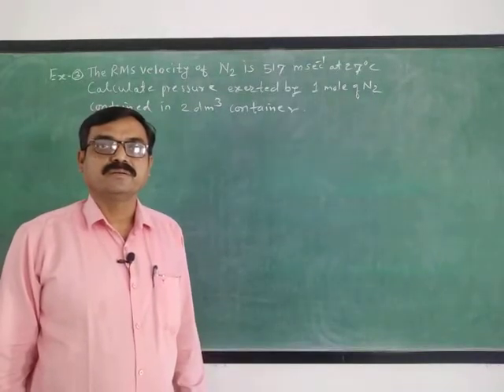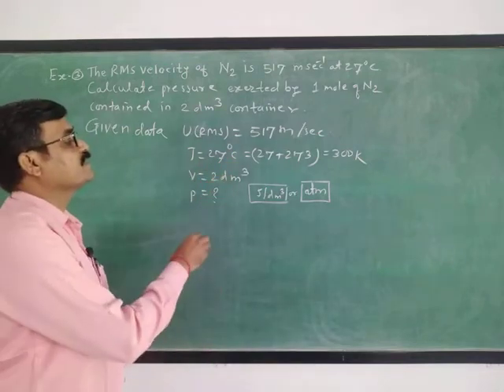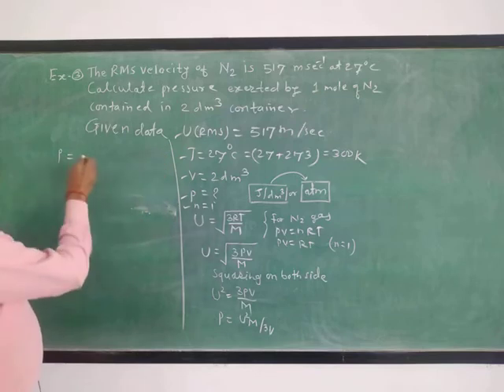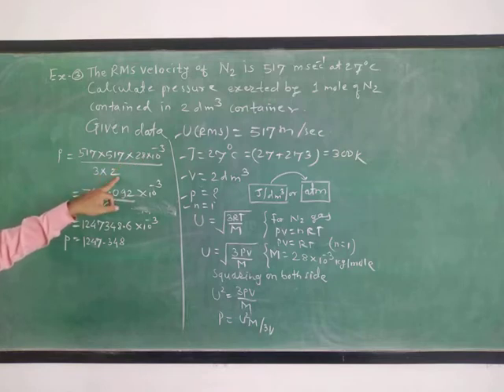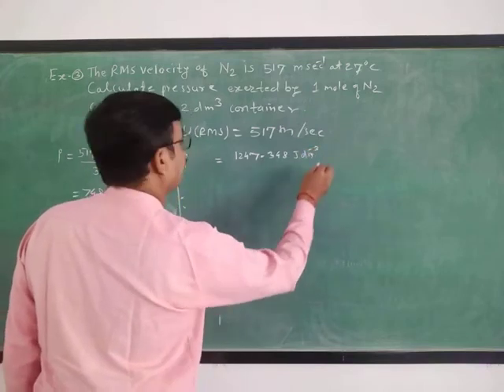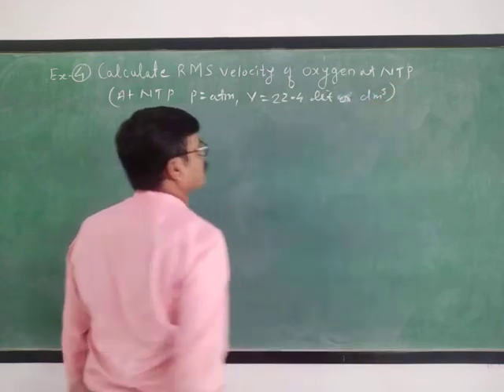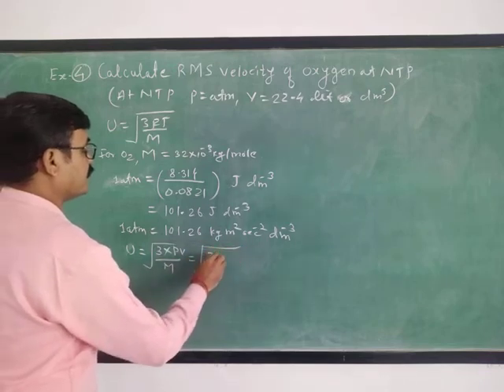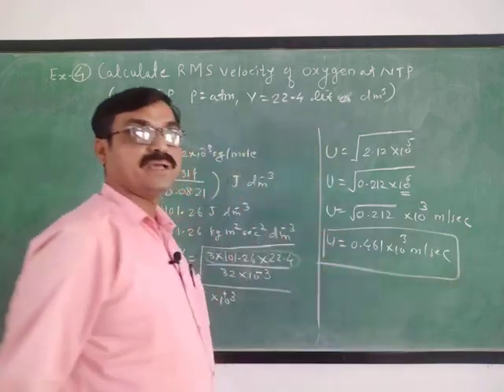Gaseous state-Numericals on RMS velocity at NTP & determination of pressure